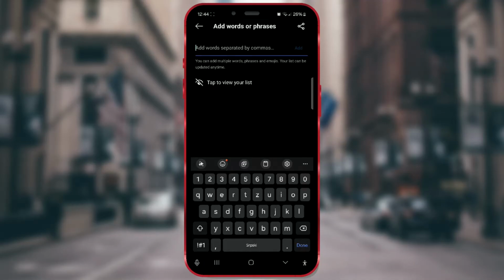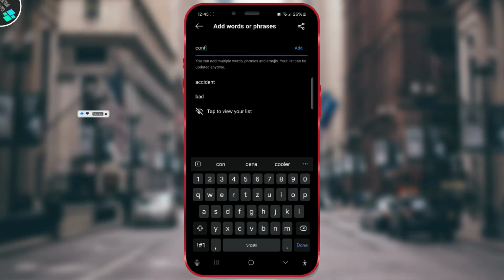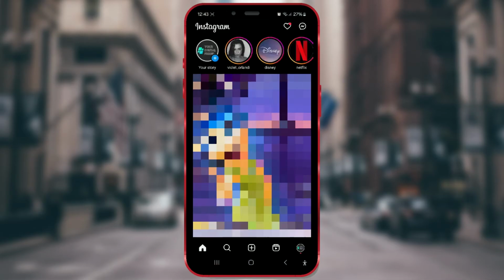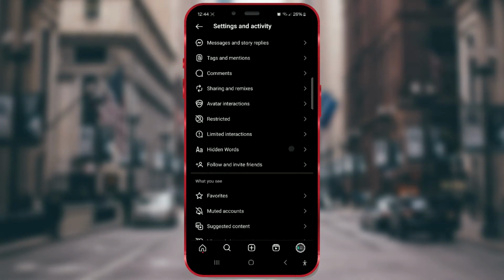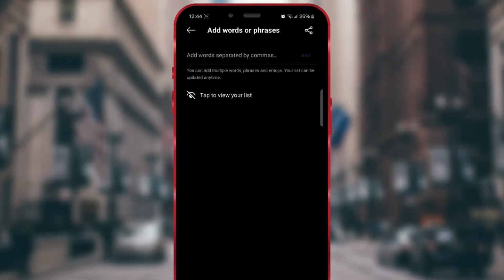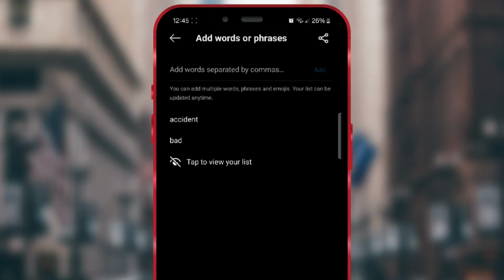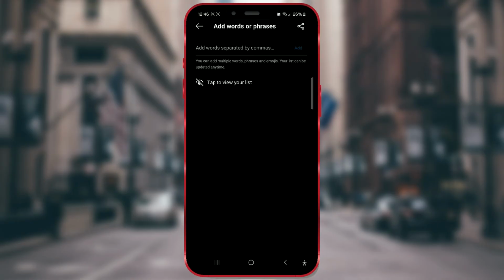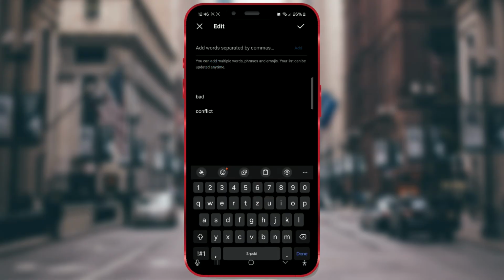How to Use Hidden Words on Instagram | Hide Words, Phrases, and Emojis in Comments and Messages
Do you want to control the content of the messages and comments you receive on Instagram? You can easily create a list of words, phrases, and emojis that you don't want to see. Follow this step-by-step guide to learn how.